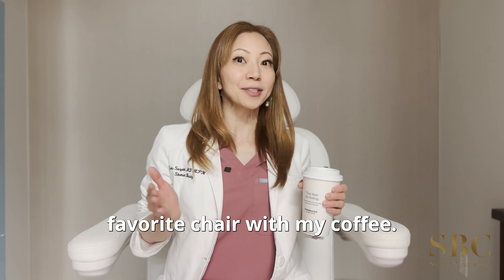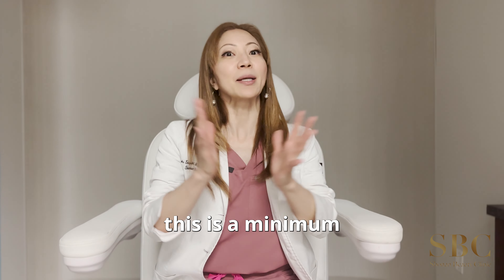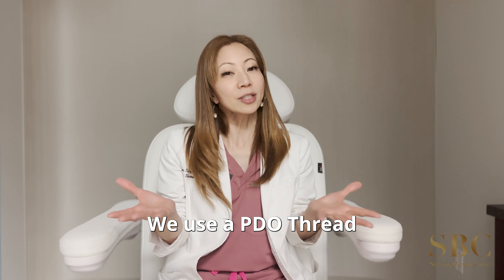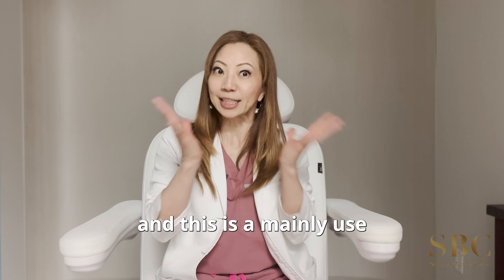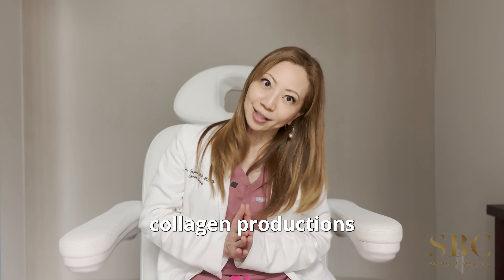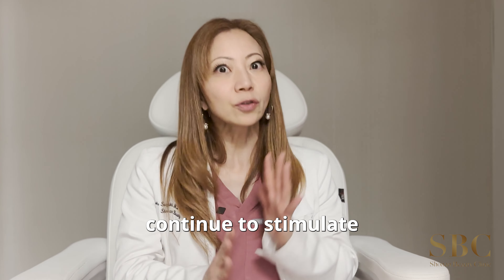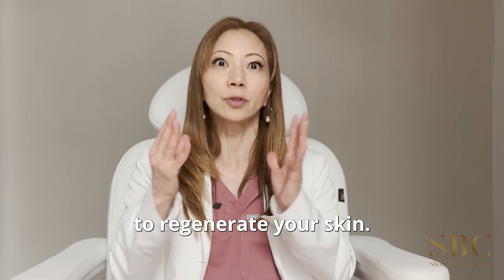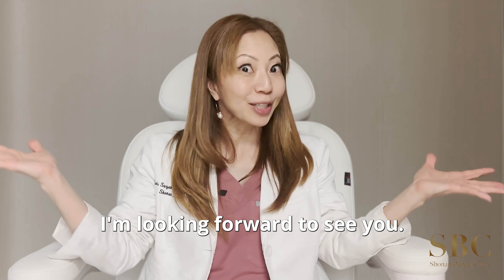This is what you have to know about Thread Lift!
Looking for a solution against facial wrinkles or sagging skin, but don’t want to go under the knife? A thread lift could be the perfect solution. Traditionally, there are two major ways to deal with facial wrinkles – non invasive facial rejuvenation and facelift surgery. While rejuvenation may be the least invasive route, it is a long process with no certainty. Facelift surgery on the other hand is quick effective – however some people are put off by the surgical nature of it. A thread lift is the perfect middle option for those that want to be free of wrinkles but don’t want surgery. It involves using tiny threads on needles to pull back the skin without need for a scalpel.